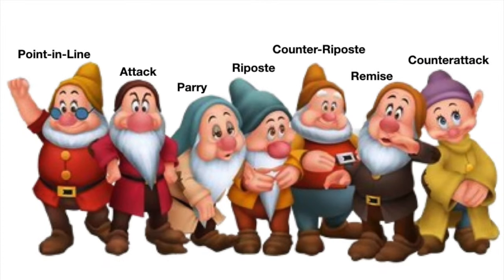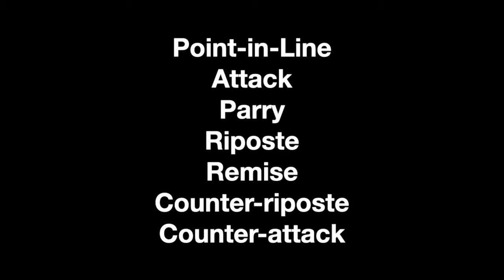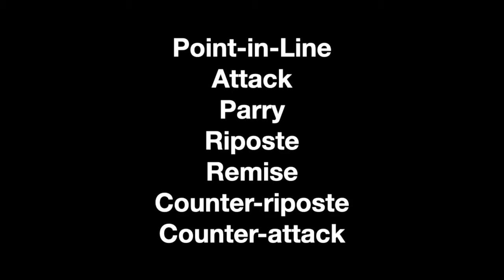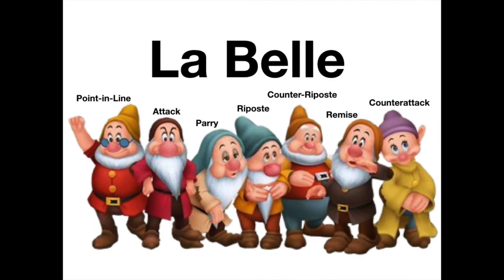Clear Definitions Of The Most Important Fencing Terminology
The precise definitions of the seven fundamental actions in fencing.
You must understand these in order to understand the phrase d’armes, and simulate a duel.
You might think everyone already understands these things, but from both listening to and reading how people discuss fencing, it is clearly not so.

00:00   Intro
01:00   Reminder #1: Hit Without Being Hit
01:24   Reminder #2: There Are Only Three Kinds of Actions
01:51   Reminder #3: If There is Only One Hit, We Don’t Have Any Rules to Apply
02:36   Seven Basic Actions (List)
02:53   The Point In Line
04:20   The Attack
06:19   The Parry
07:08   The Riposte
08:11   The Remise
08:55   The Counter-Attack
09:35   Preparations
11:18   La Belle

Foil Technique and Terminology by Maitre Jean-Jacques Gillet
This is only available used, and may be hard to find, but is worth getting if you don’t already have it.

A Dictionary of Universally Used Fencing Terminology by William Gaugler
Also only available used, and quite expensive on amazon.

Want more from us?

Check out our book Classical Fencing: The Martial Art of Incurable Romantics
You can also purchase the book directly from us on our

Were you taught these definitions?
Were you taught how to direct?

If you’d like to help us continue to be able to put time and effort into this project, consider donating:

Welcome to the Swordmastery Channel!
I am Maître Linda Wyatt.
My Fencing Master, Maître Adam Adrian Crown, has 40+ years’ experience as a Fencing Master, and is also a 5th Degree Black Belt (Godan) in Chinese Goju Karate.
This channel shares our dedication to fencing as a martial art, or, if you will, martial arts, from the viewpoint of the sword.
The videos cover everything from specific technique, to philosophical discussions, to our teaching methods, and much of it applies to far more than fencing.
We don’t study the sword and nothing else.
We study the sword and EVERYTHING else.
We look for connections between seemingly unrelated things to discover universal principles that apply to all things.
If you’re interested in what a pair of classically trained Fencing Masters have to share about fencing, the sword, training, martial arts, combat theory, teaching, or how things are all connected, this is the place for you.
Swordmastery: Master the Sword; Master Yourself